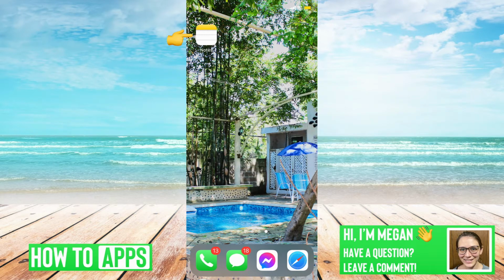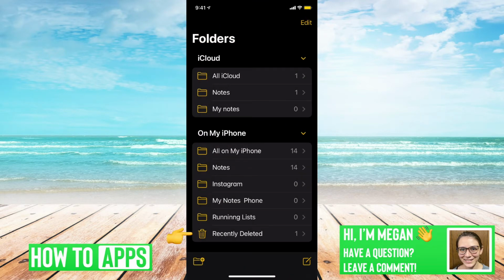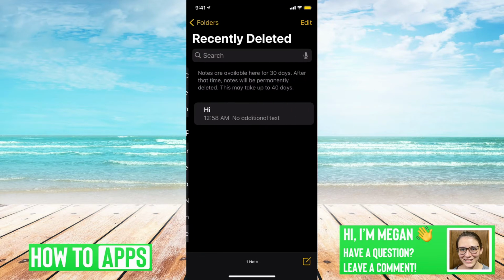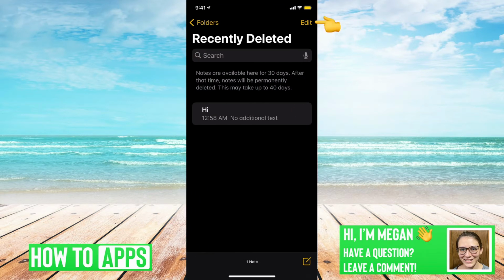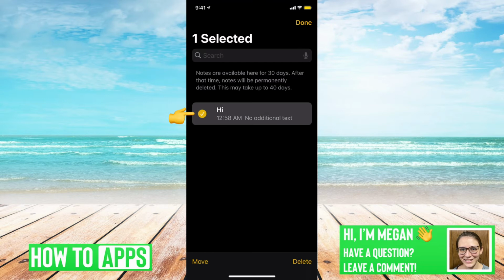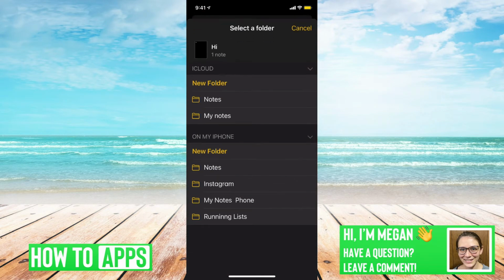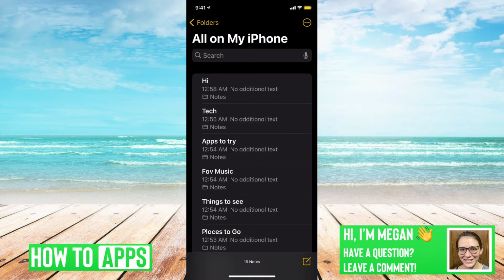How To Recover Deleted Notes On ANY iPhone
Learn how to recover your deleted notes on any iPhone in this quick and easy guide.

When you delete a note on your iPhone it's not permanently deleted, you can get it back and restore or recover it back to your main notes. In this video, I walk you through the steps you have to take to recover the notes. You will want to navigate to the section of your deleted notes. You can then choose any note and recover it back on your iPhone. If you deleted it from the deleted notes section you may need to try to restore your account to the latest iCloud backup instead. This works on any iPhone from 12 to 11, XS, XR, 8, 7, 6, etc.